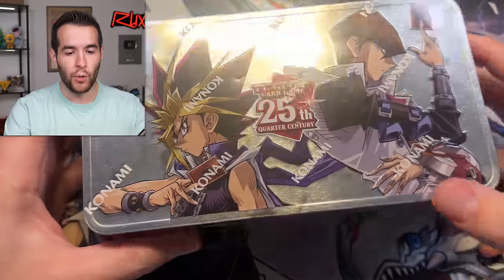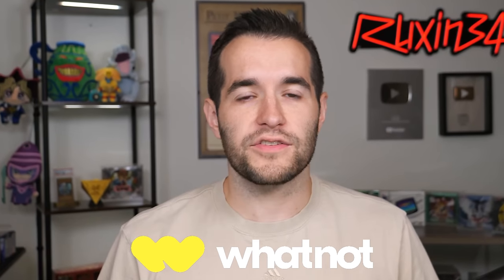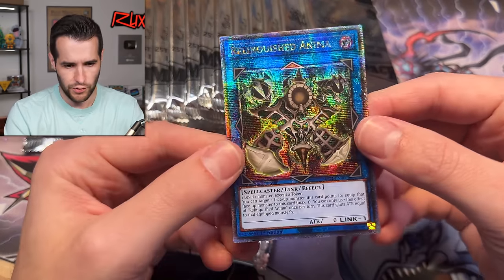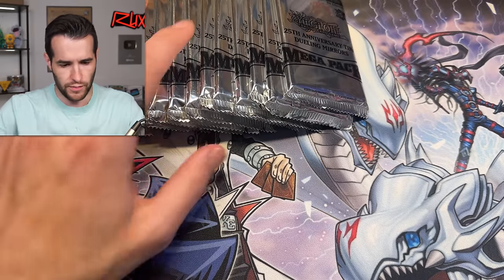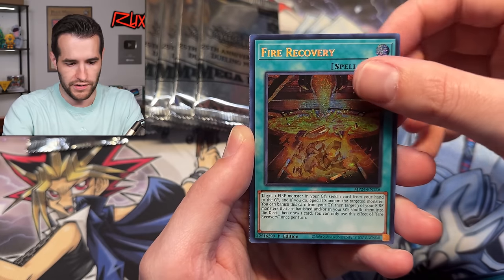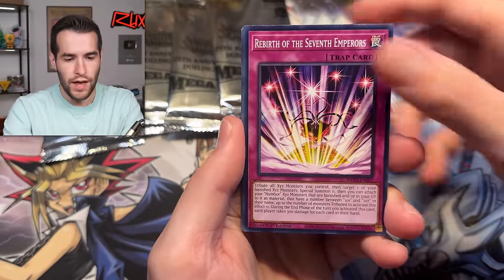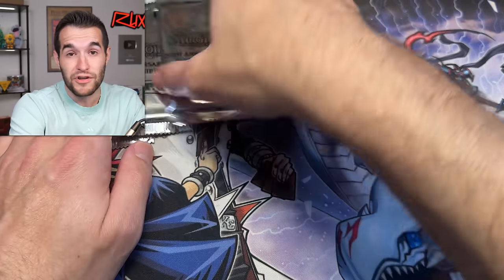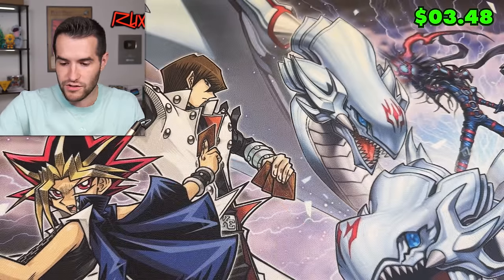Opening Konami's NEW 2024 Mega Tins! (Are They Good?)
I Will Be LIVE On Whatnot Selling NEW Mega Tins On Thursday, September 19th At 5 PM Central! New Users Get $15 Free Credit when you use my link as a new user!

RUXIN2023

➤TCGPlayer Link!